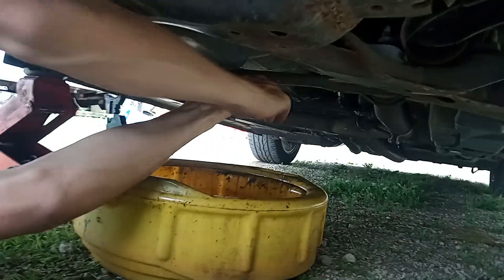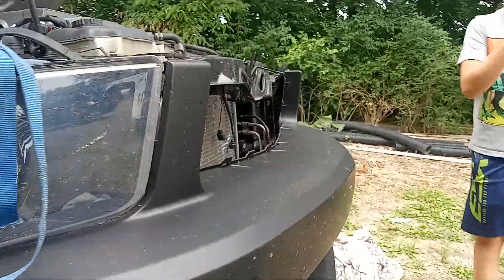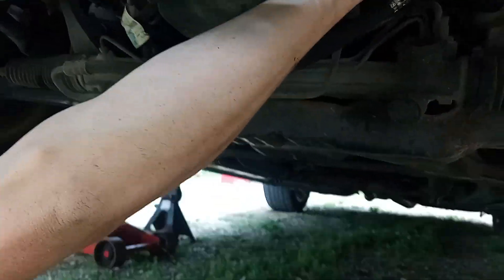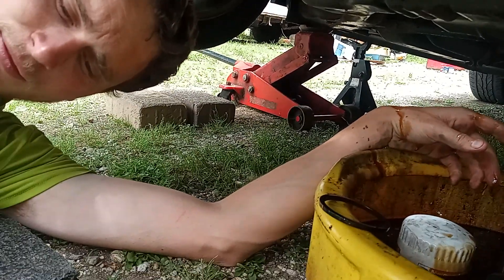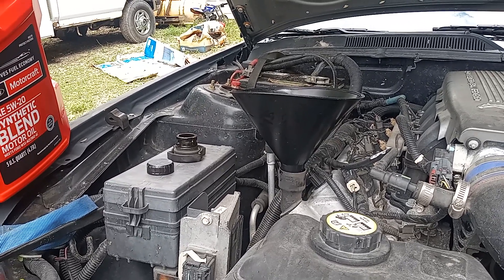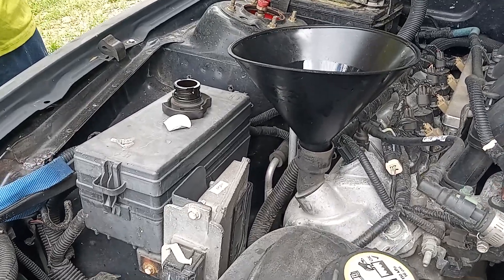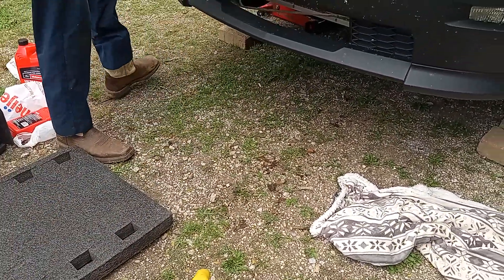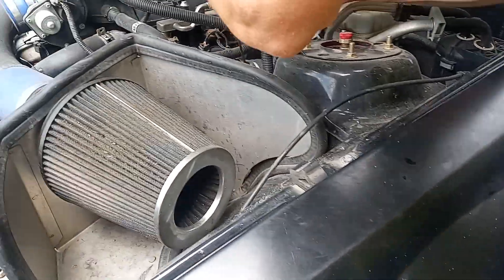TUTORIAL/HOW TO CHANGE YOUR CAR OIL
I keep having trouble with the phone recordings. this video shows you how to change oil in your car